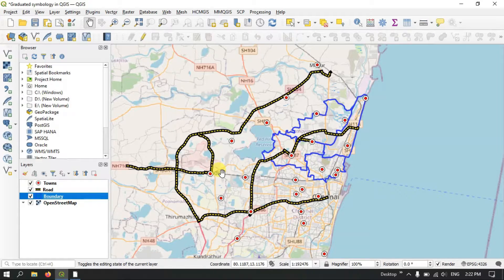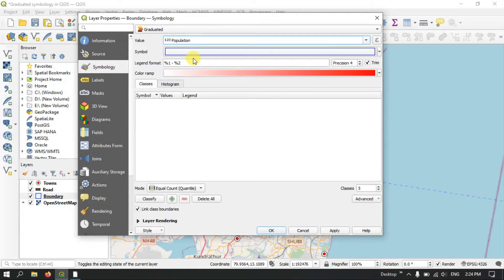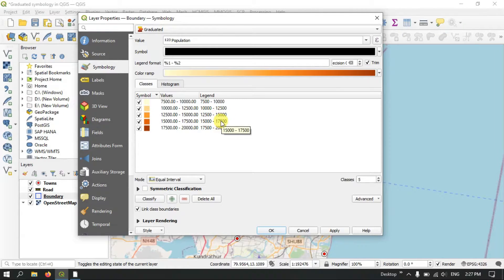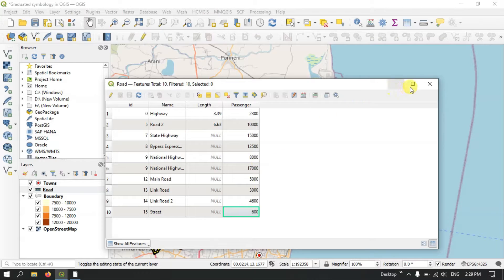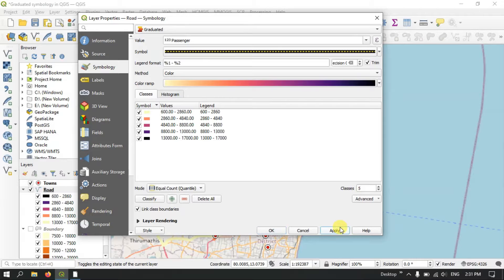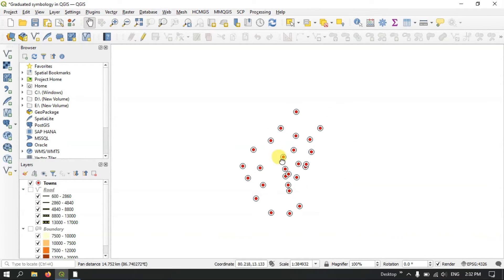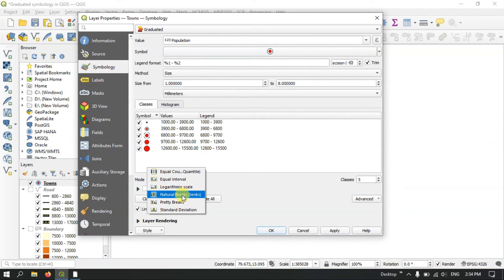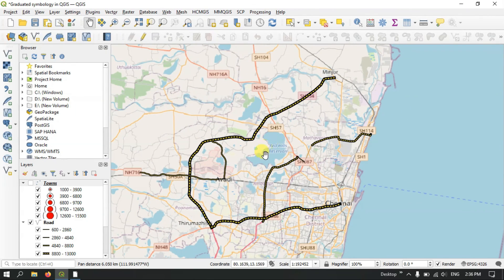QGIS Tutorials 29: Using Graduated Symbology in QGIS | Symbolize Vector Data | QGIS Beginners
This is a special video tutorial series for absolute beginners in QGIS. In this video, you will learn how to use and apply graduated symbology to vector layer in QGIS. Symbolization is the process of choosing how to represent the features on a map.